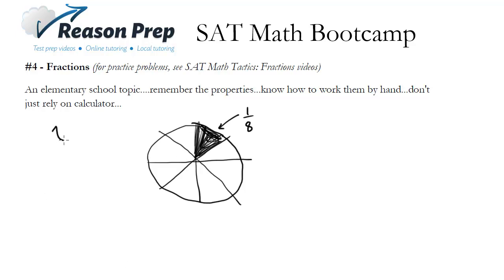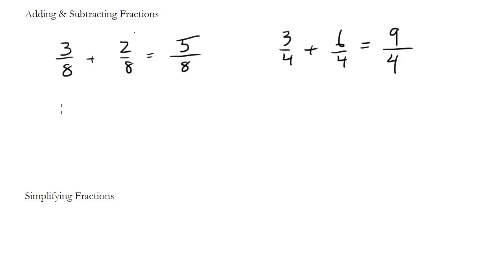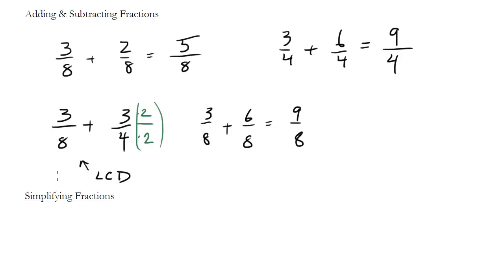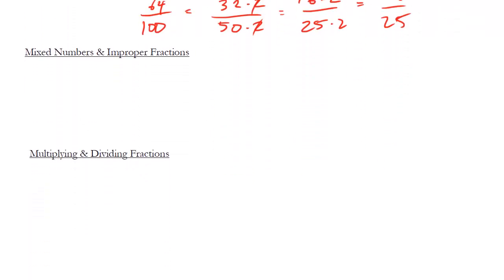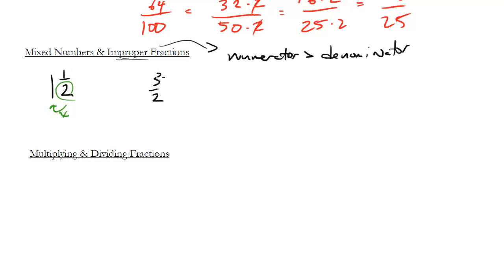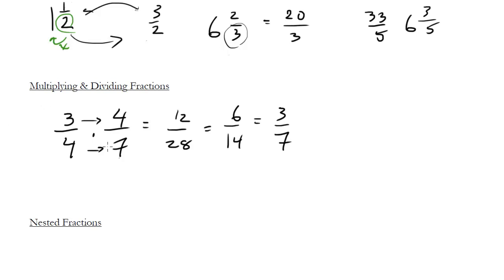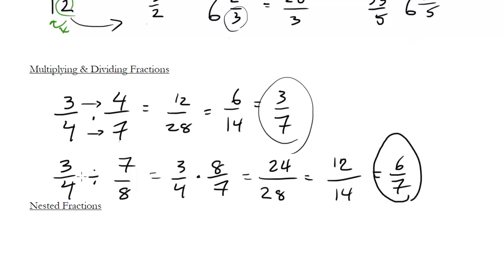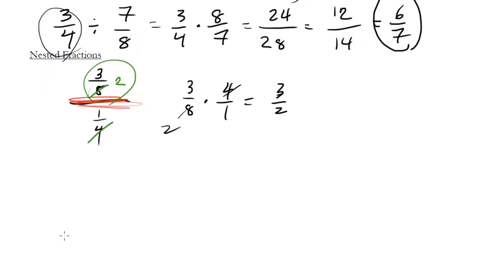#4 - Fractions, SAT Math Bootcamp